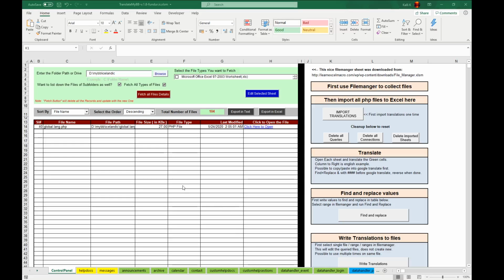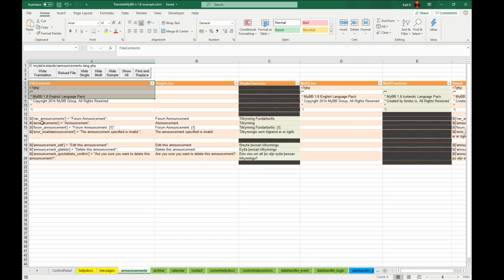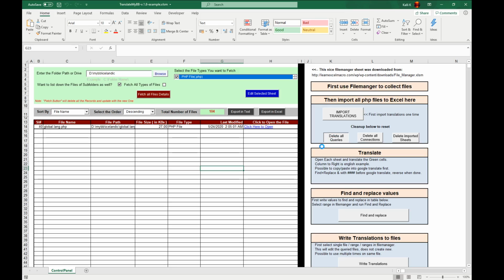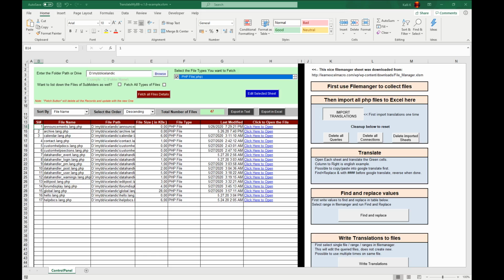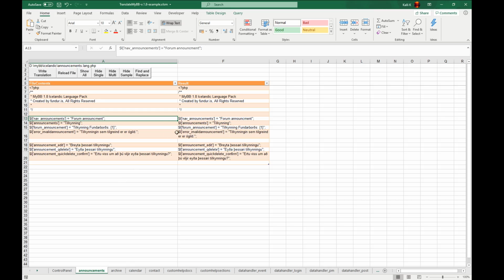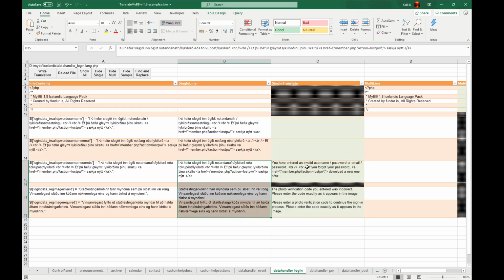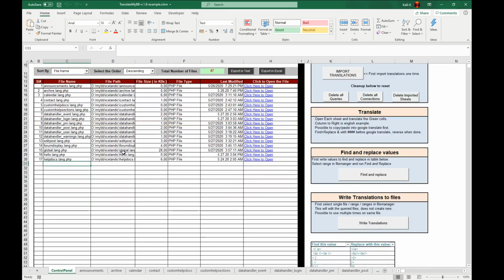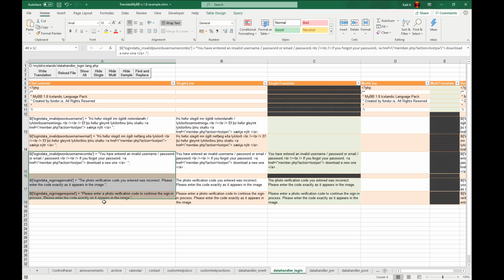MyBB Excel Translate Assistant (Outdated)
A quick demo of how my little Excel translate tool works.  It will probably work for more than just MyBB.  You can find the Excel tool on MyBB discussion form here: